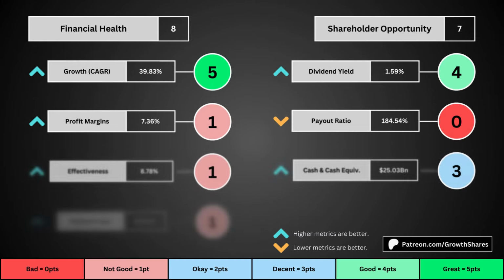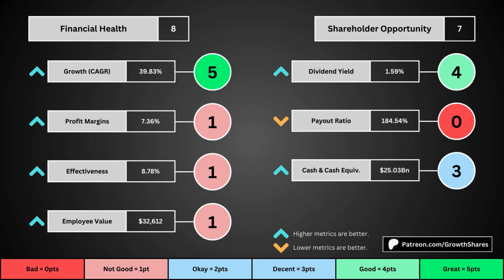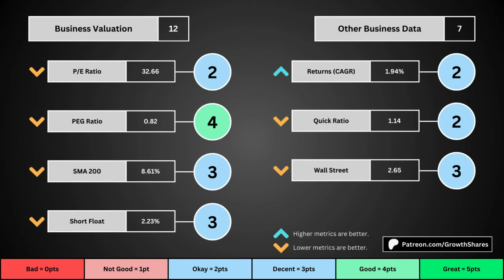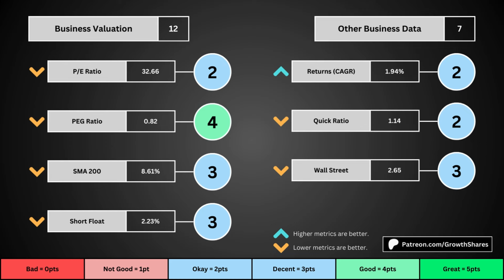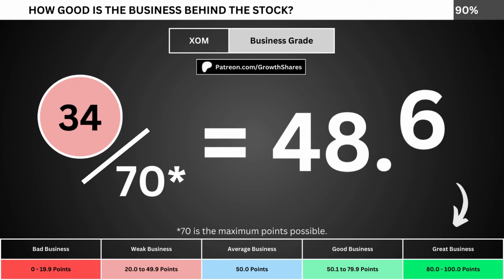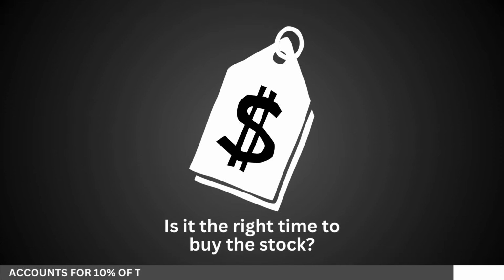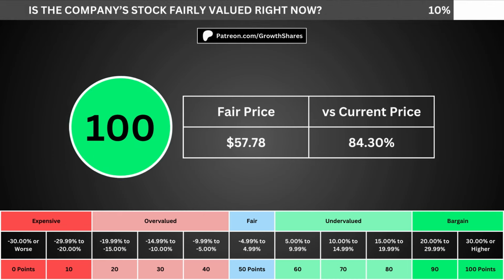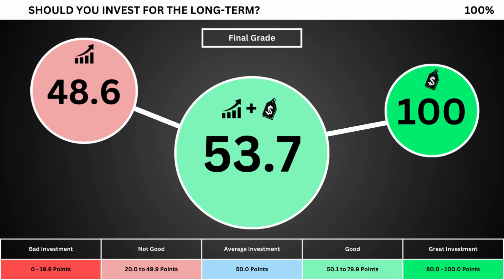DON'T BUY Intel Stock (Until You Watch this Analysis)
Should you invest in Intel right now? The business behind the stock determines 90% of my stock analysis. The other 10% is determined by the stock's fair value price. I then grade the company on a 0 to 100 scale. Are you investing?